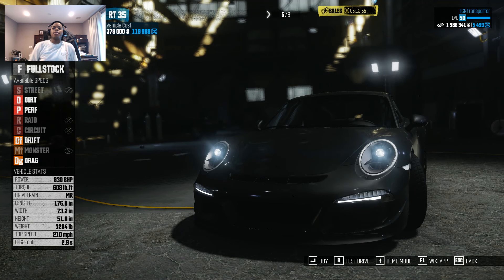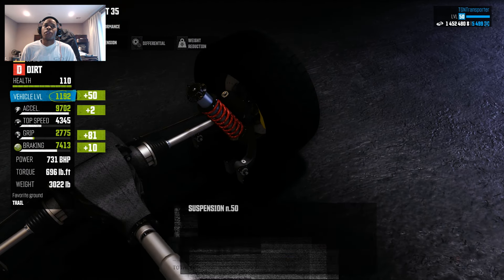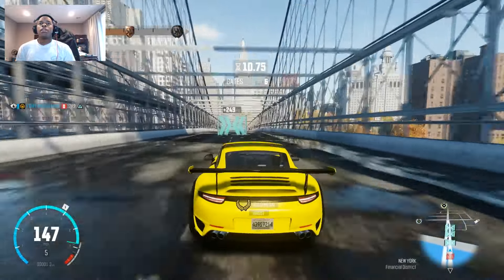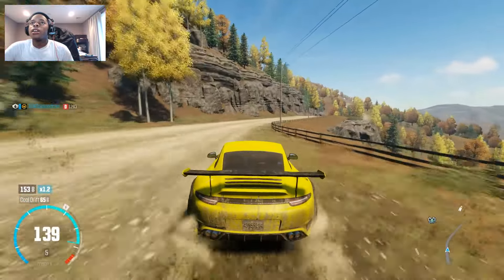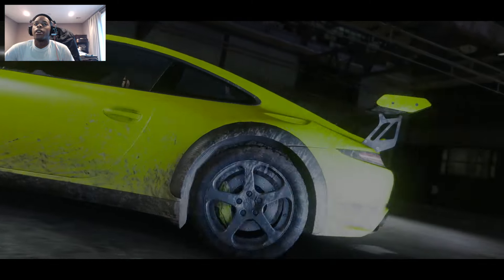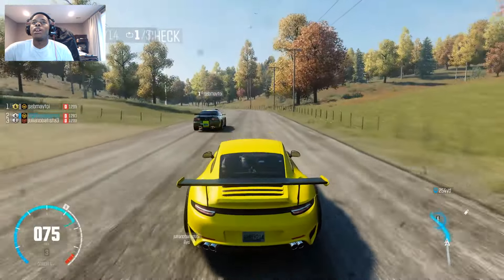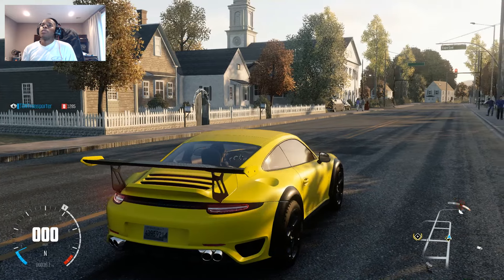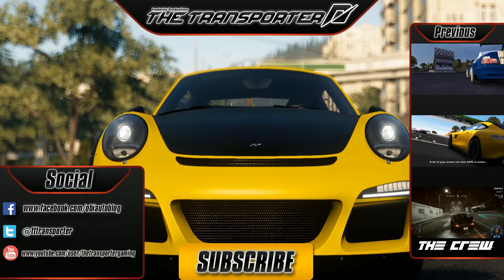The Crew Wild Run: Ruf Rt 35 Dirt Spec Build | Are Bikes OP Or Not? (Episode #01)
A new series regarding The Crew: are bikes really OP or no? We've raced against them and we've seen just how potent they are in many PvP races and such, but are they really such a danger? Personally I think not, but I'm willing to discover this by discovering both sides of the spectrum for the main specs: street, dirt, perf, raid, and circuit. Today, we start with Dirt, on the car side of the spectrum with the newest king of said spec: the Ruf RT 35. Can this crazy 700+ horsepower car take on a bike? Let's find out!

Note: all gameplay and editing were done by me, however, I do not own the rights to Ubisoft, Ivory Tower, Ubisoft Reflections, The Crew Wild Run, Ruf, Protostar, Draper, Pierce Fulton, Puppet, or Monstercat. Enjoy!

Title: Draper - On You (feat. Alby Hobbs)